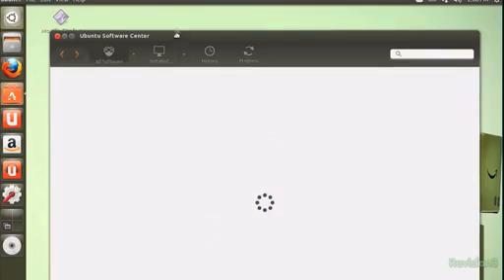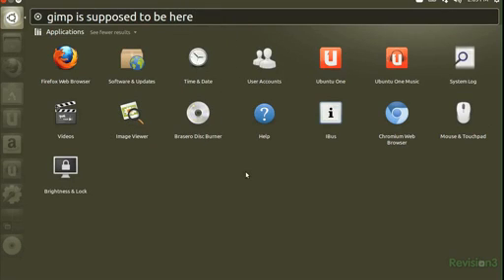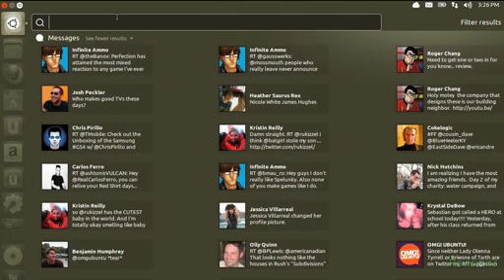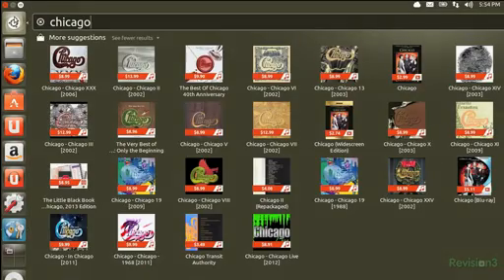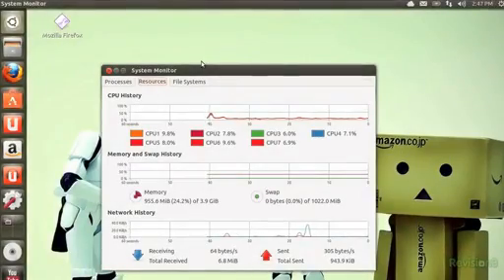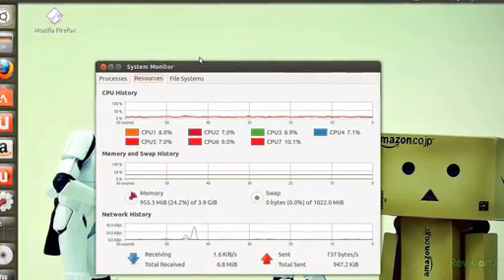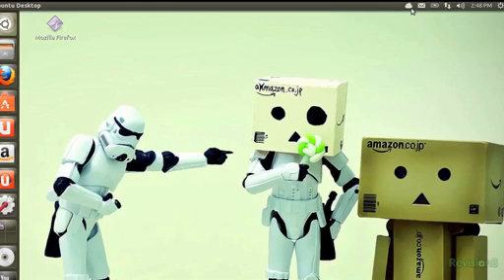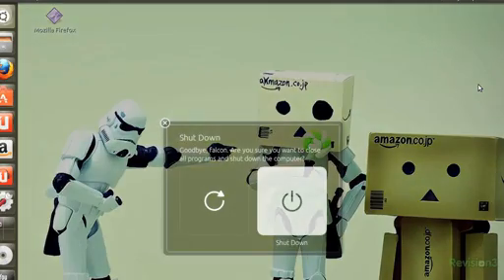Ubuntu 13.04 Complete Review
Go through the updated features of Ubuntu OS!